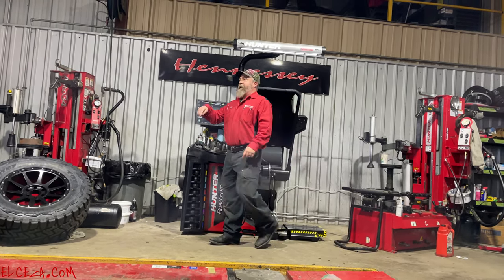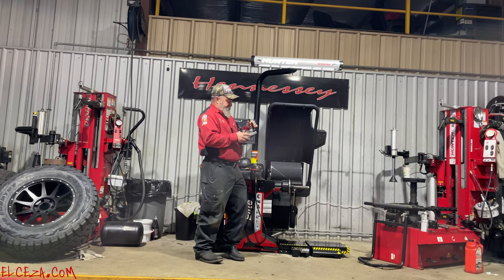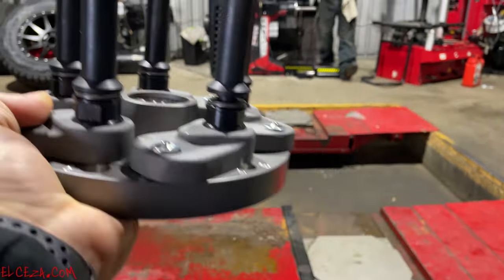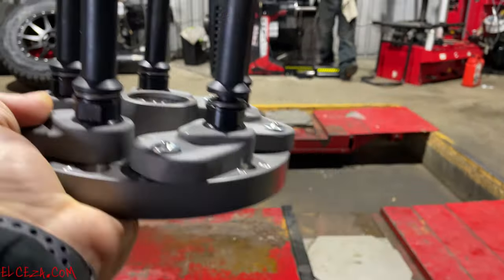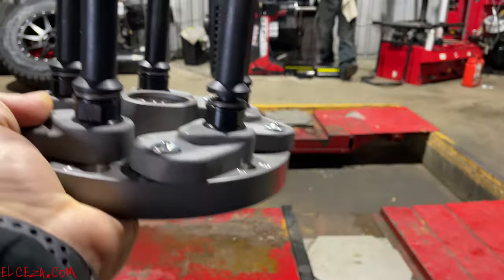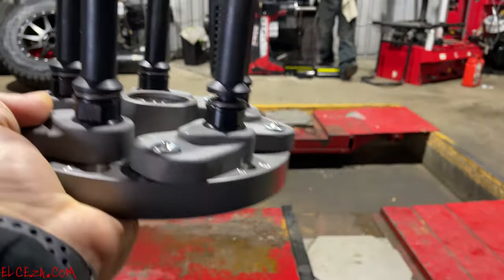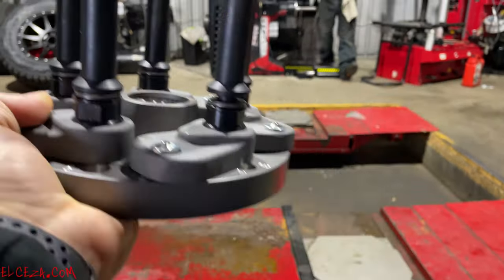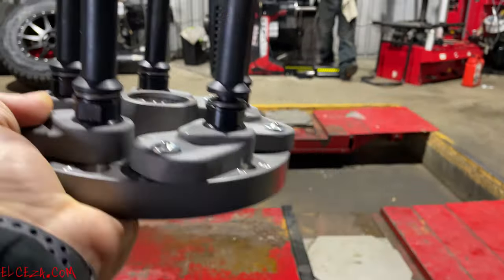How to Use and Maintenance Hunter RoadForce Elite Wheel Tire Balancer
How to use and maintenance hunter road force balancer